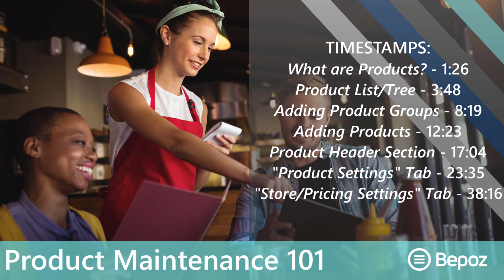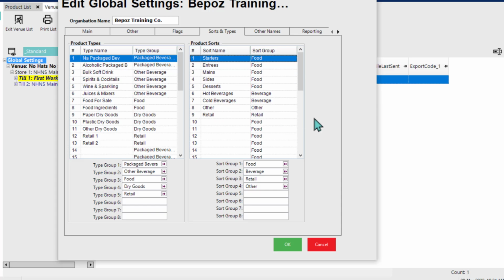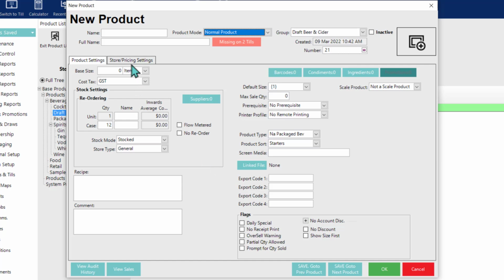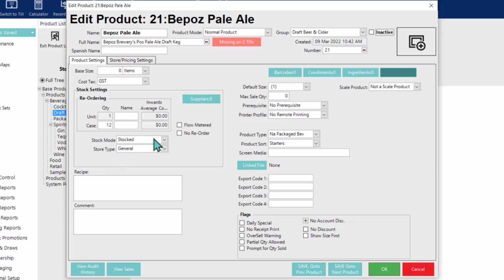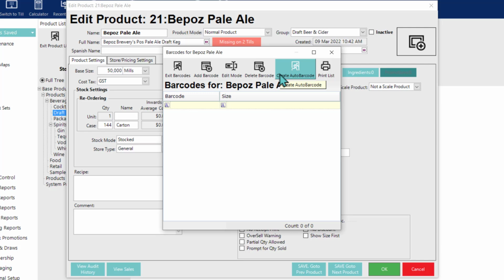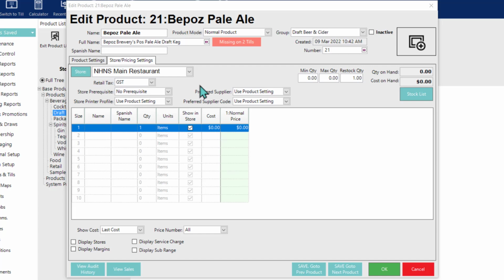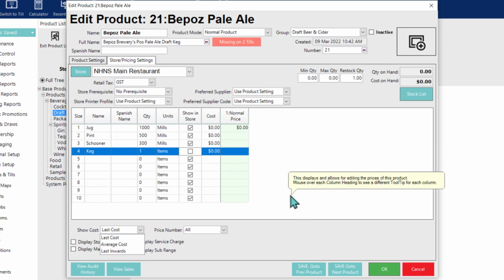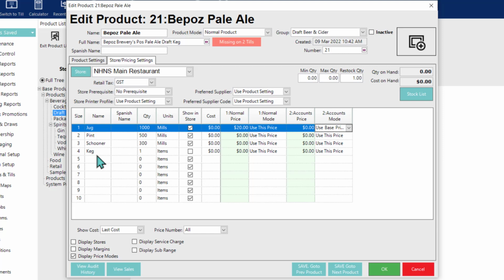Products 101 (BYOB)